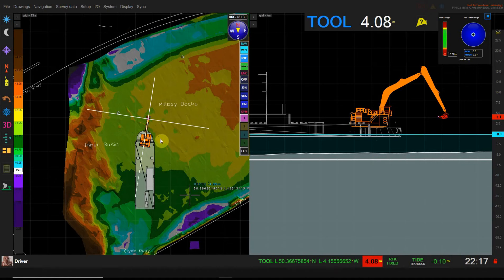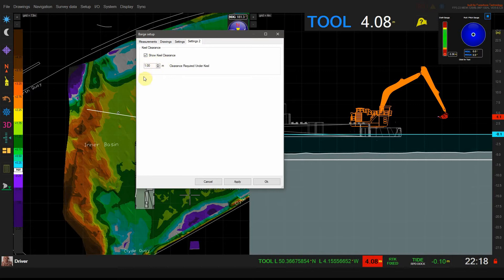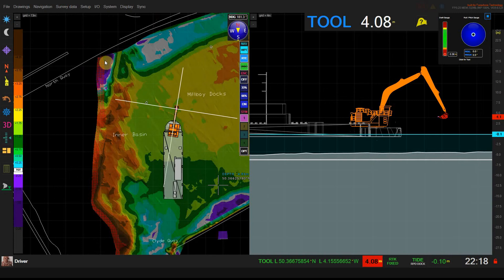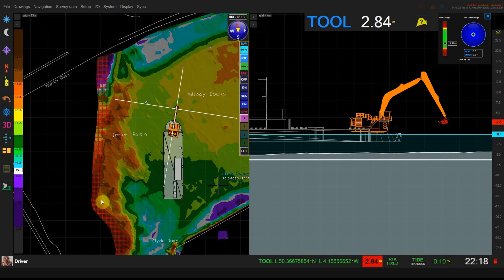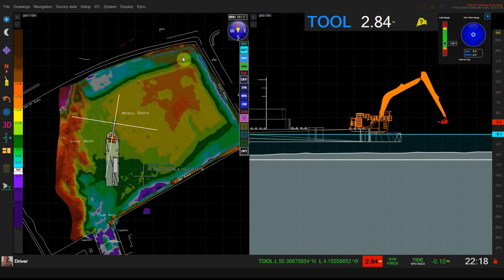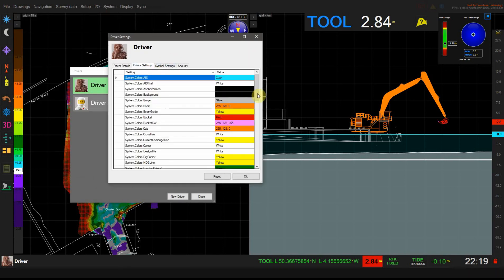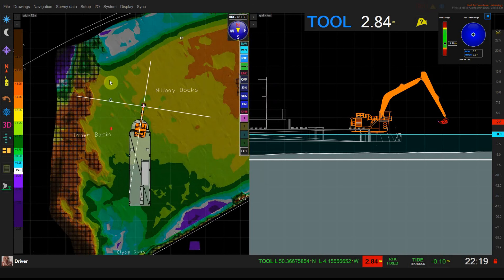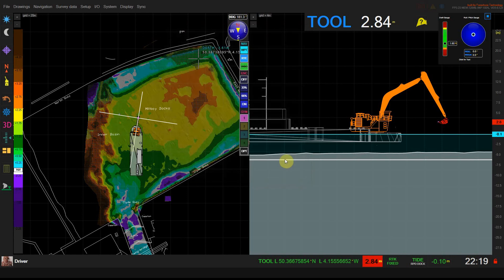Under Keel Clearance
overview of the new keel clearance functionality